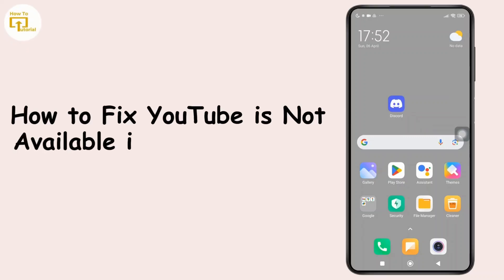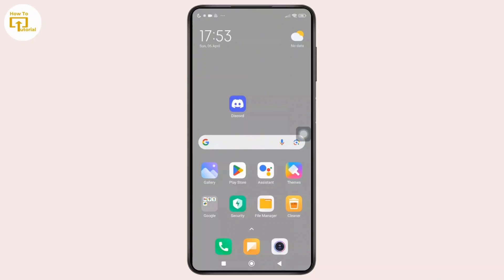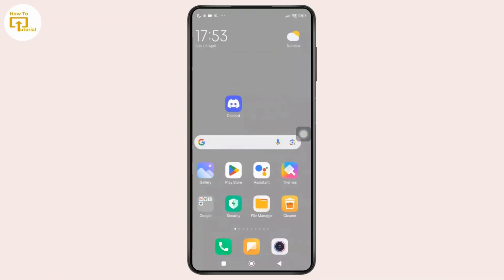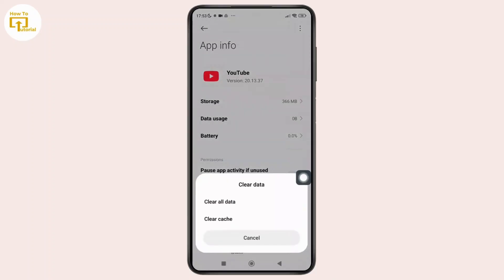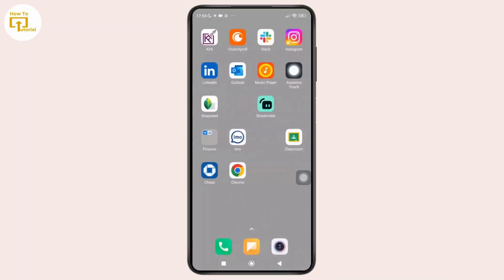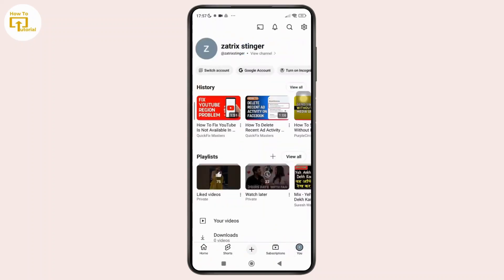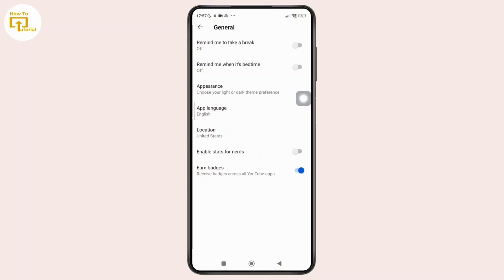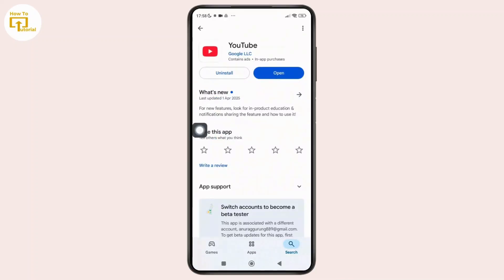How to Fix YouTube is Not Available in This Region on Android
How to Fix YouTube is Not Available in This Region on Android @LoginHelps
In this video, we’ll show you how to fix the "YouTube is not available in this region" error on your Android device. This issue is common, but with a few easy steps, you can resolve it quickly. Whether it’s updating the app, clearing cache, using a VPN, or changing your YouTube account region, we cover all the methods to help you access YouTube from anywhere. Watch until the end to learn how to fix this error and enjoy seamless YouTube usage again!

Chapters:
00:00:00 - Introduction
Learn how to fix the "YouTube is not available in your region" error on Android.

00:00:10 - Update YouTube App
Open the Play Store and check if your YouTube app is updated to the latest version.

00:00:25 - Clear Cache and Data
Go to "App Info," clear data and cache, and reset location issues.

00:00:40 - Use a VPN
Download and connect to a VPN, select a country where YouTube is available.

00:00:55 - Change YouTube Account Region
Update the YouTube region in the settings by selecting a supported country.

00:01:15 - Reinstall YouTube App
Uninstall and reinstall the YouTube app for a clean reset.

00:01:30 - Conclusion
Follow these steps to access YouTube without regional restrictions.